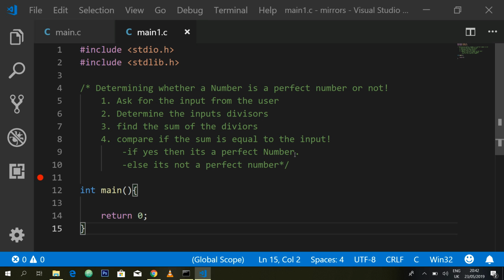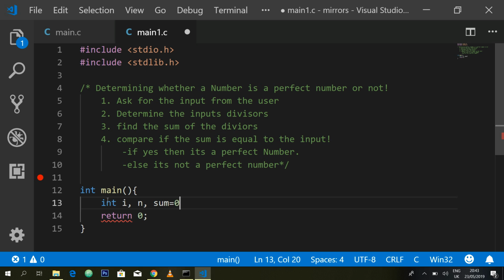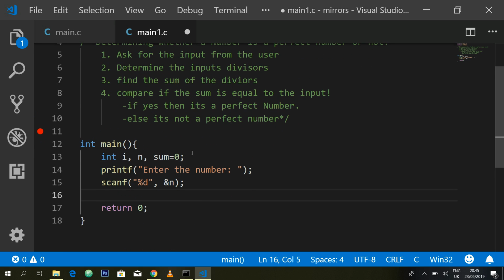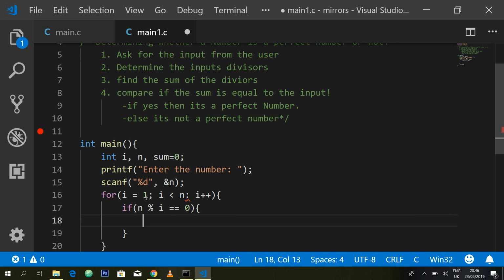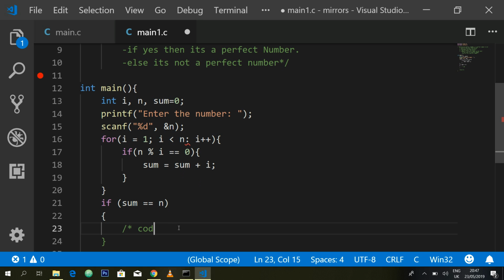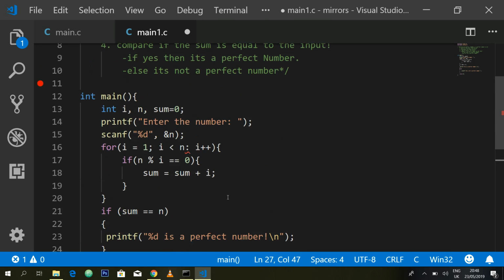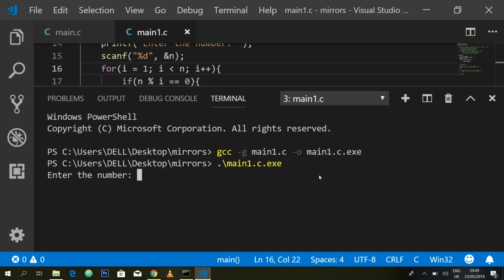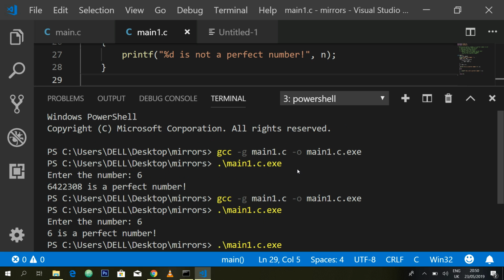Perfect Number - C programming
This video determines whether a given input number is a perfect number or not!